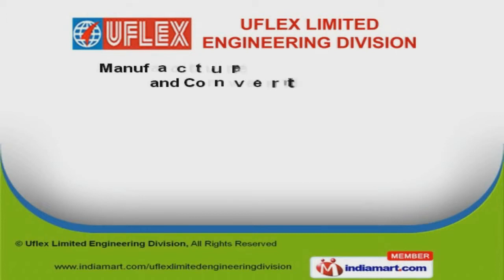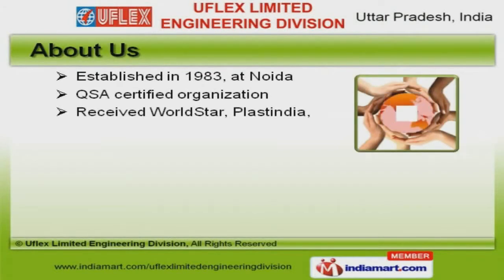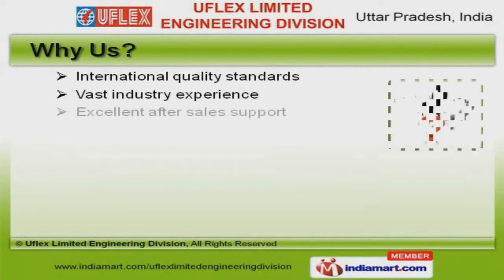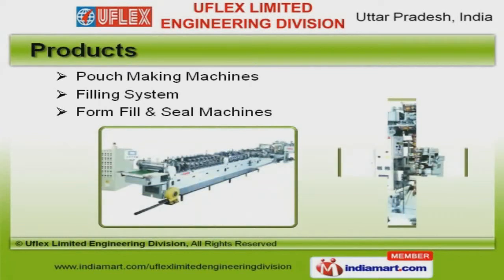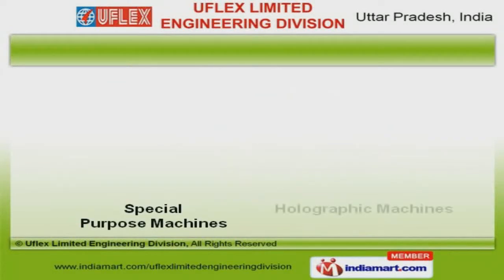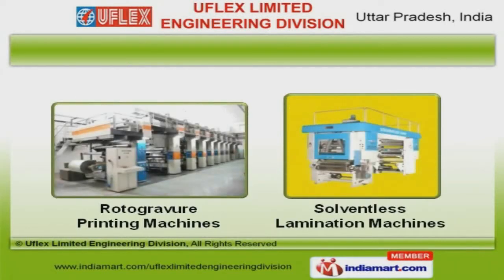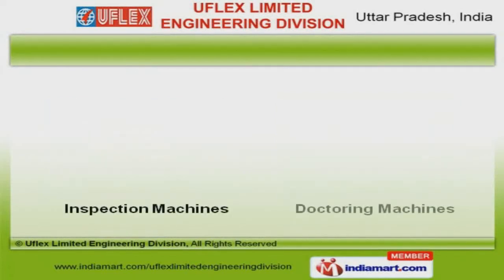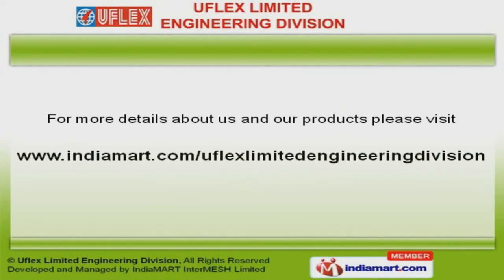Packaging and Converting Machines by Uflex Limited Engineering Division, Noida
Welcome to Uflex Limited Engineering Division, Manufacturer and Exporter of Packaging and Converting Machines. The company was established in 1983 at Noida. We are an QSA certified organization and we have Received World Star, Plastindia and National Citizenship awards. International quality standards, vast industry experience and Cutting edge technology make us the first choice of our clients. We offer a splendid range of Filling System, Pouch Making, Form Fill and Seal Machines. Our Wrapping and Semi Automatic Sealing Machines are superior in performance. We offer Special Purpose and Holographic Machines that are acknowledged for their functionality. Rotogravure Printing and Solventless Lamination Machines offered by us are widely acclaimed in the market. Along with that we offer Dry Lamination and Slitting Rewinding Machines that are extremely reliable. We also provide Inspection and Doctoring Machines that are available at industry leading prices.